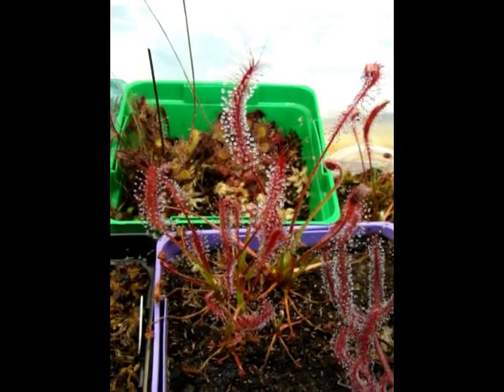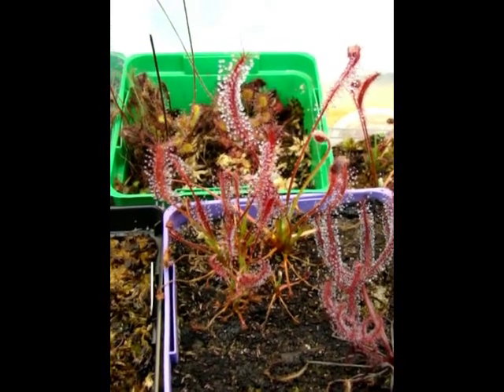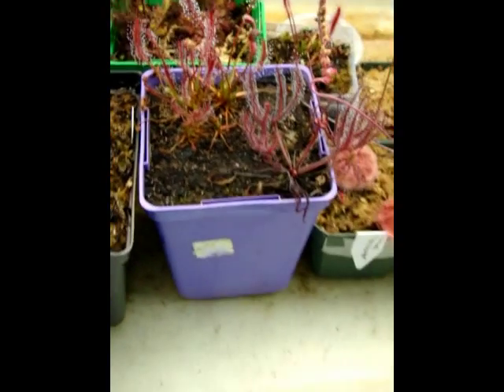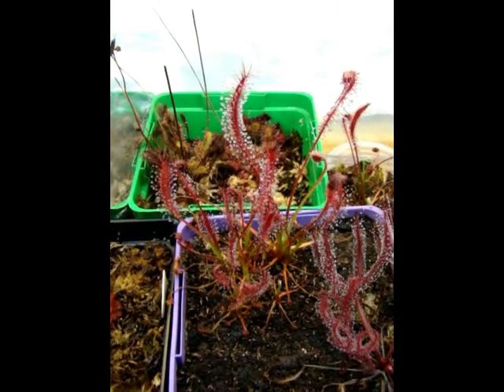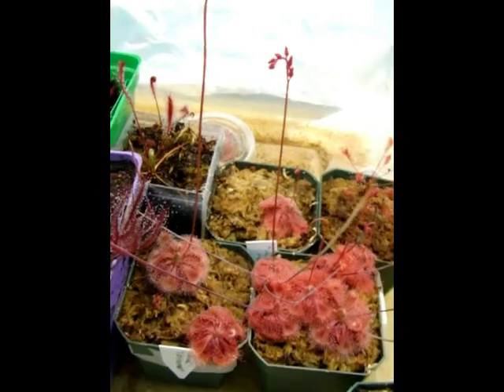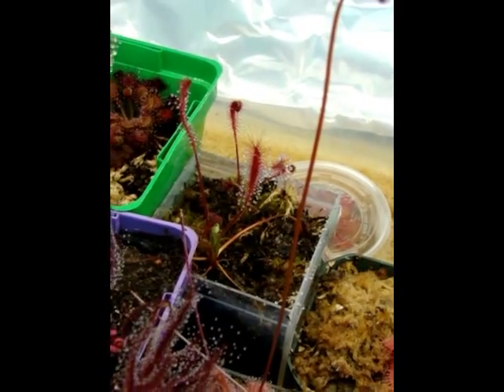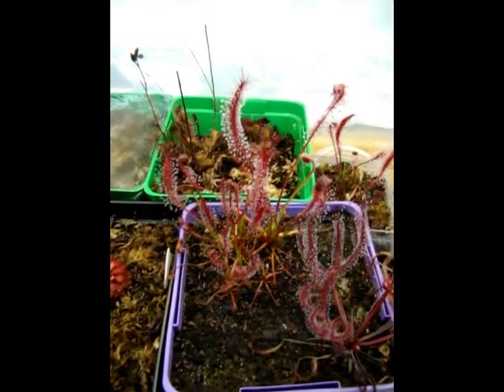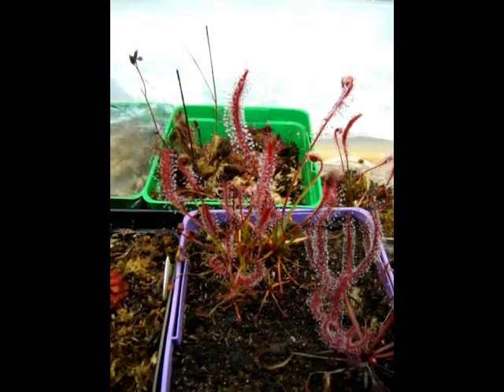Drosera camporupestris ~ South American Sundew, Carnivorous Plant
Drosera camporupestris is a lovely South American sundew from Iticambria, Brazil. It is quite easy to grow in comparison to the pickier Drosera ascendens (also from South America). For more info about this species and other South American sundews, check out these pages